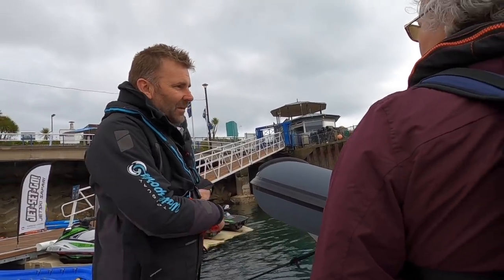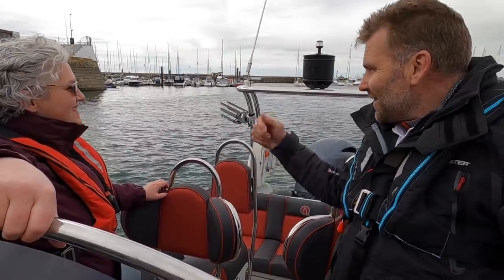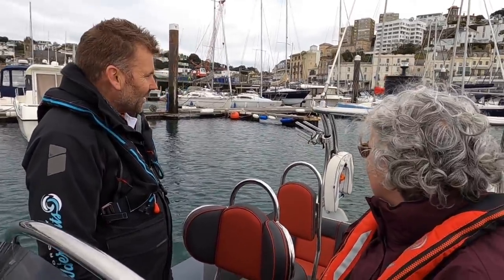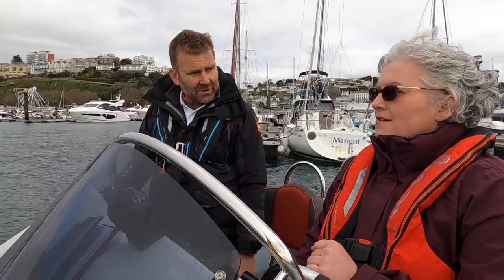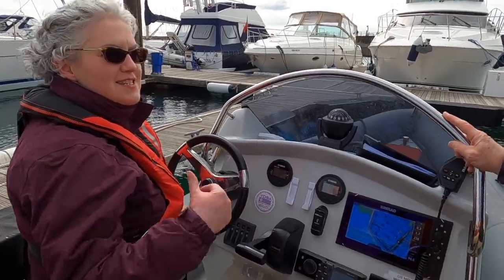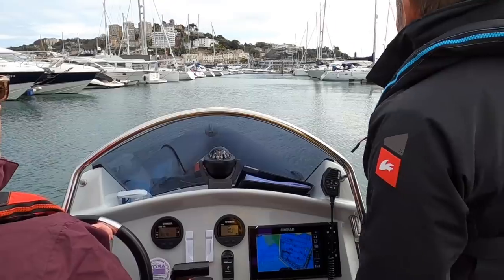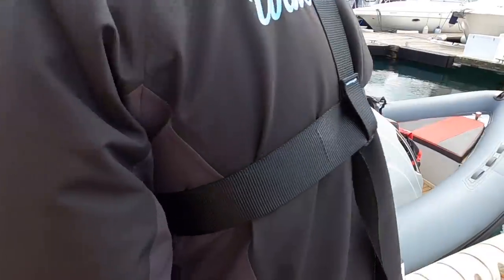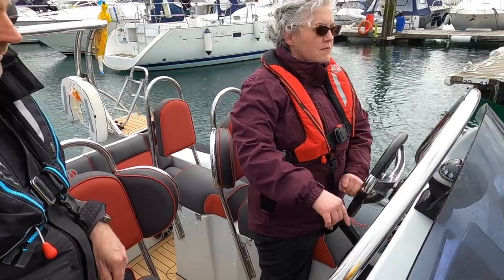Taking the RYA Powerboat Level 2 course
Marianne shows you what's involved in achieving the RYA Powerboat Level 2 qualification.